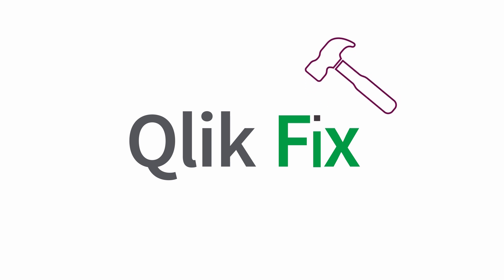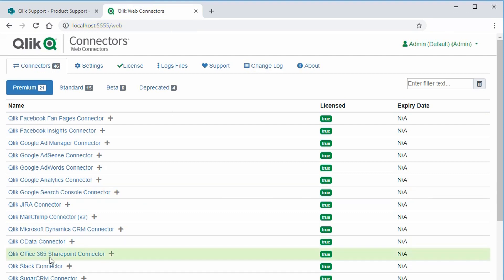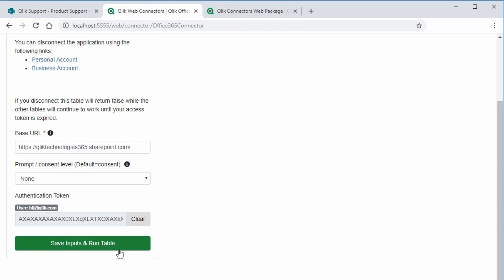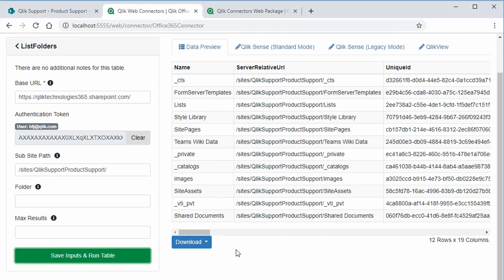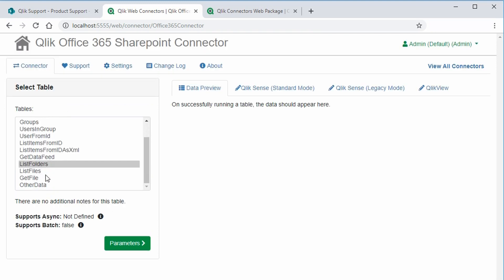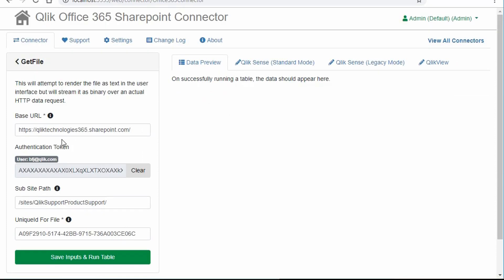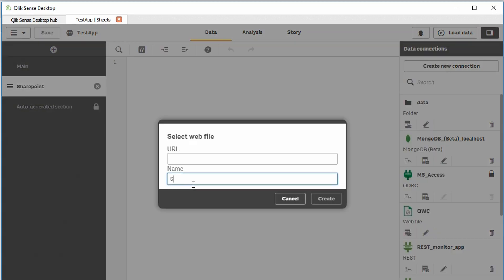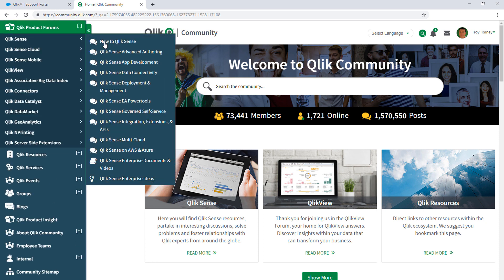Qlik Fix: How to Load Excel File from SharePoint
This video demonstrates how to load an Excel file stored on SharePoint into Qlik Sense using the Qlik Office 365 SharePoint Connector found using Qlik Web Connectors.